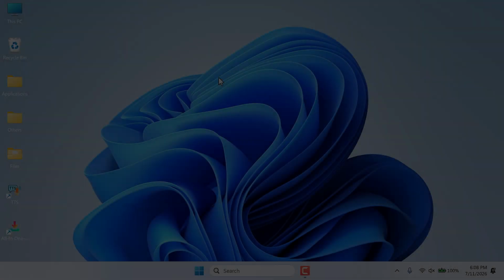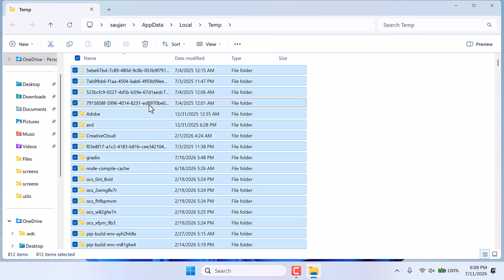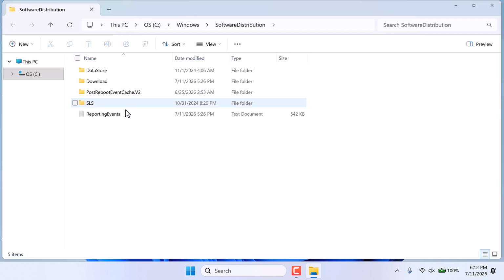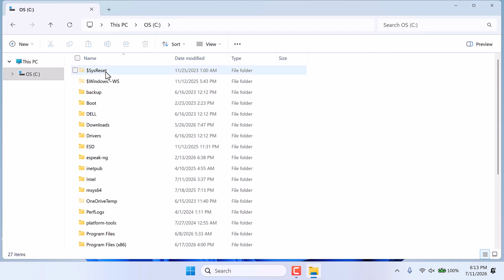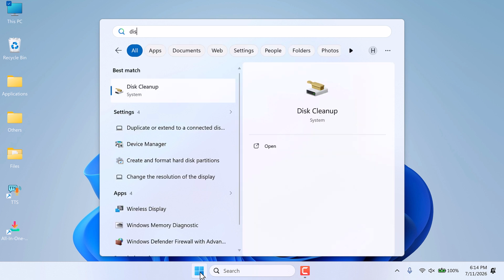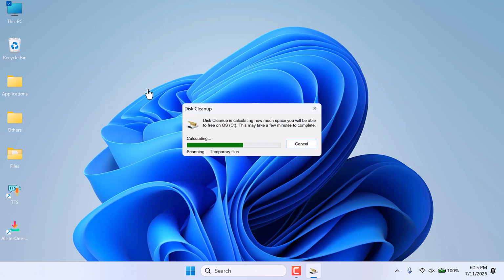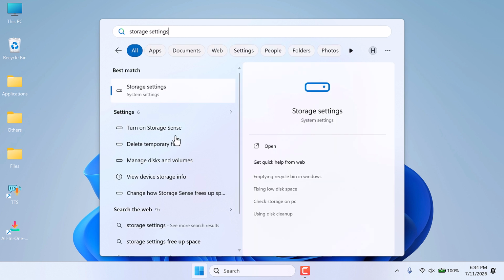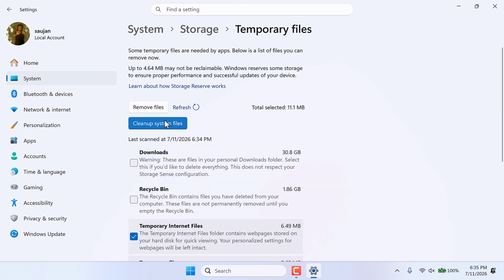How to Clear Space on Windows PC | Free Up Storage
Here's a quick way to clean a Windows PC and free up storage by removing unnecessary temporary files.

Start your YouTube Channel (from basics)